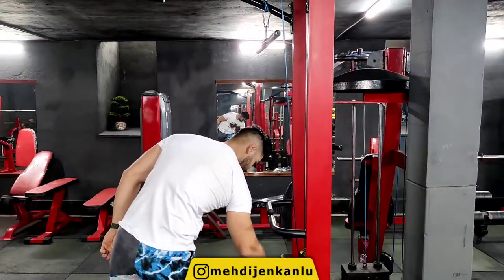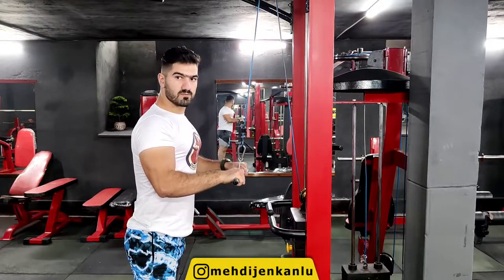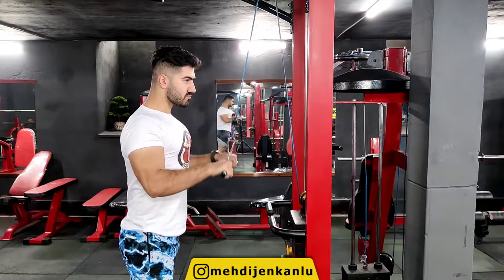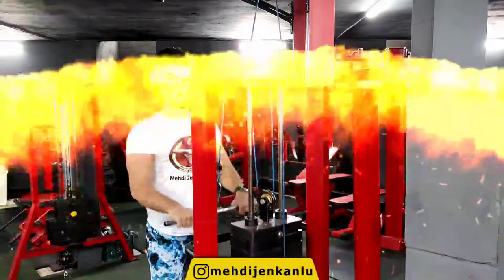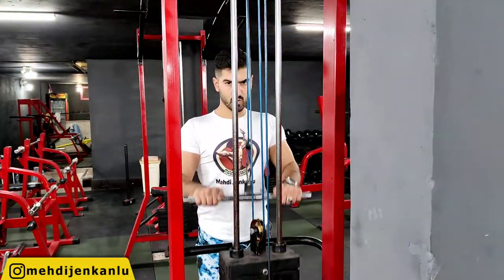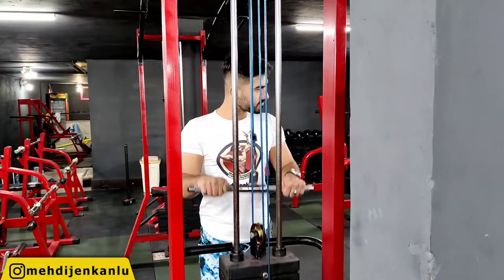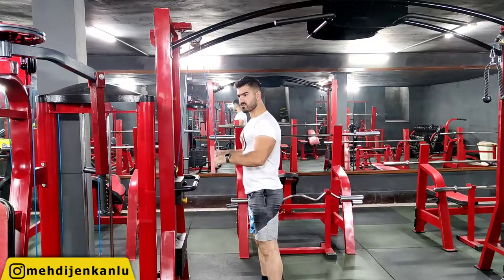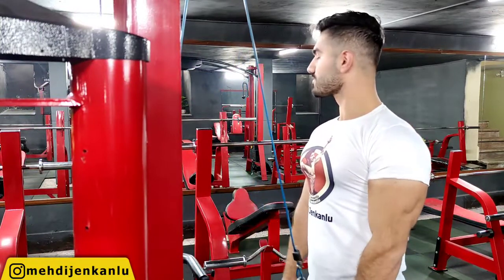Cable Straight bar tricep extension: Get Bigger Arm by doing this exercise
In this video I’ll show you how to do Cable Straight Bar Tricep Extensions
Here Is How To Do Cable Tricep Extensions With A Straight Bar:
1) Attach a straight bar to a cable stack as high as possible and assume a standing position.
2) Grab the straight bar with an overhand grip and lean forward slightly by hinging at the hips.
 3) start the movement by extending the elbows and flexing the triceps.
 4) Pull the handle down until the elbows are almost locked out and then slowly lower the weight under control back to the starting position.
 5) Make sure your shoulder blades remain pinched back through the whole set.
6) Do not use the weight of your torso to help you lower the weight
7) Finally, make sure your wrists are in a strong position by having a straight line run from your knuckles to your forearms.
Any fitness-related questions don't hesitate to ask in the comment section below.